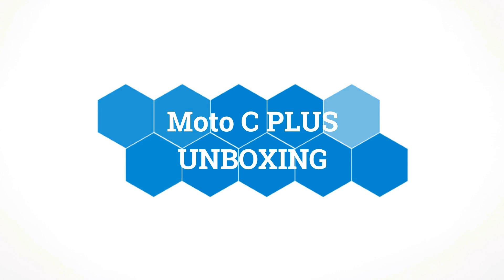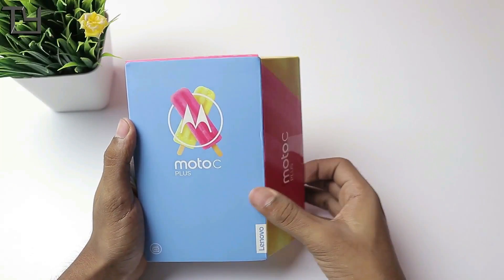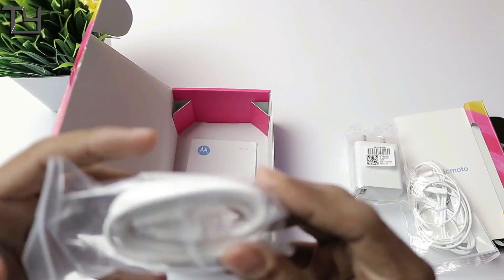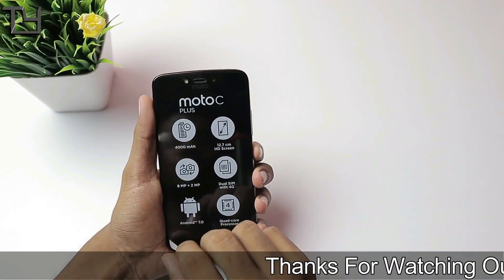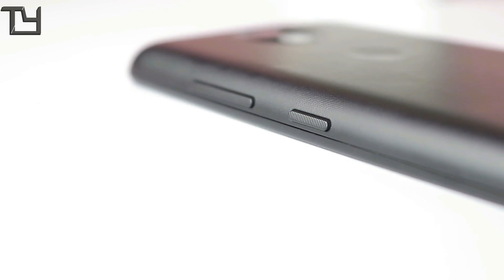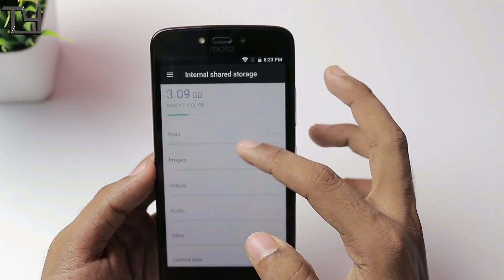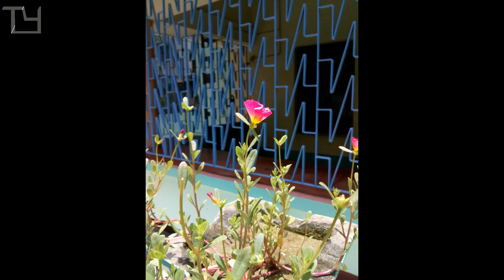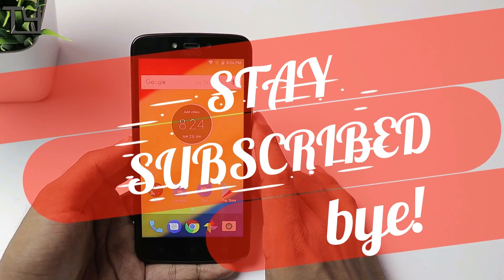Unboxing Moto C Plus with Benchmarks